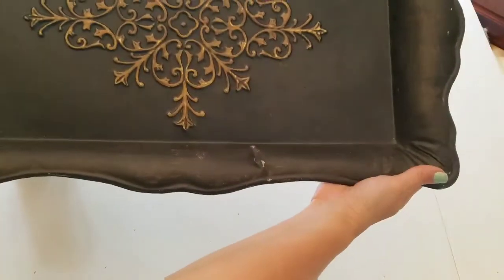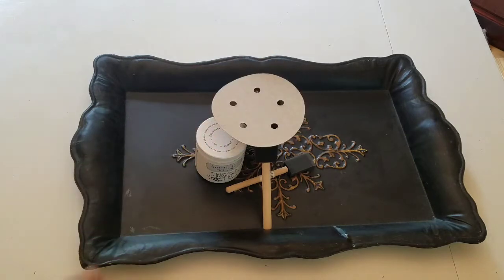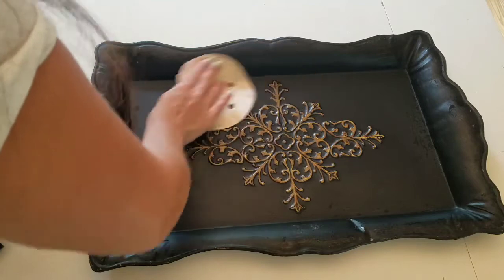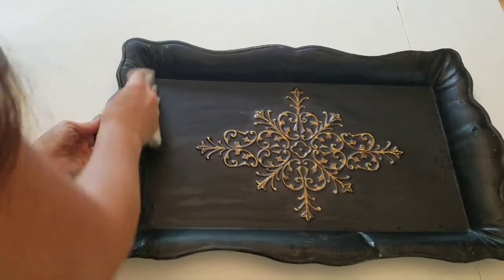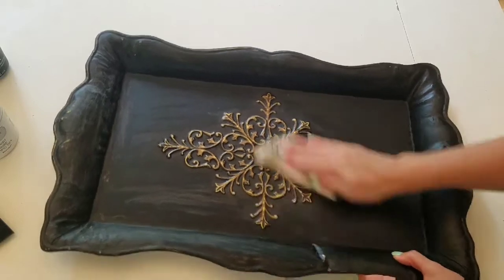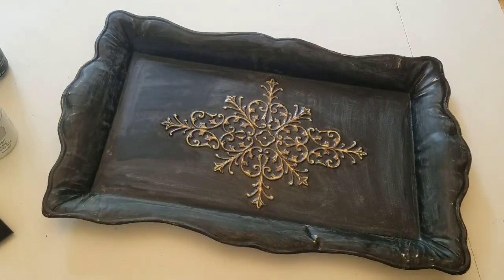Thrift Store Makeover // French Country Tray Makeover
Today I am sharing with you how a little paint and elbow grease can transform an outdated thrift store tray into a beautiful piece of home decor.  This is part of a thrift store makeover challenge that is being hosted by Jessica from Measure and Mix and Heidi Sonboul from Happliy Thriving Heidi.